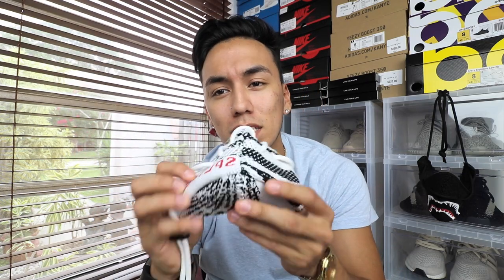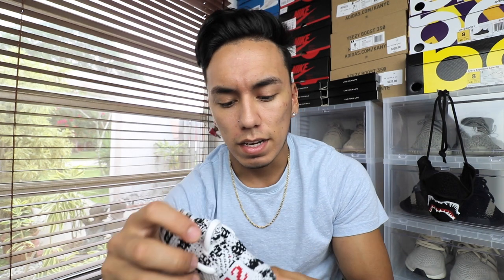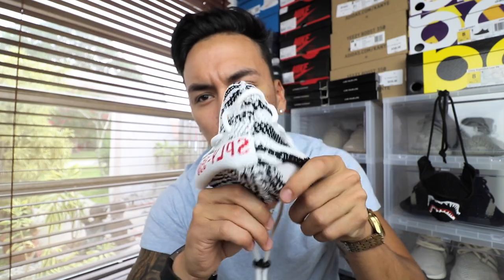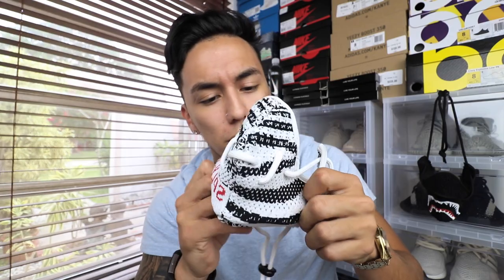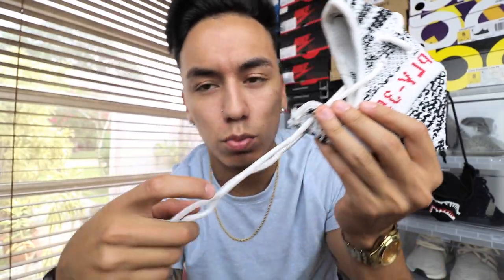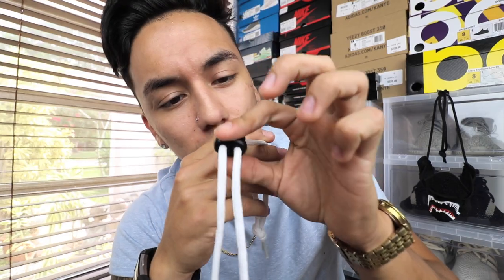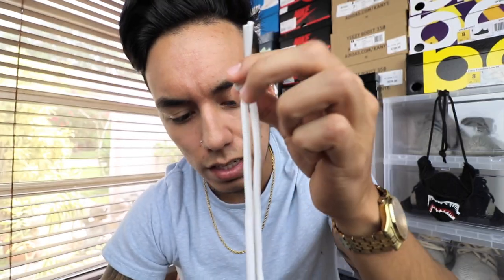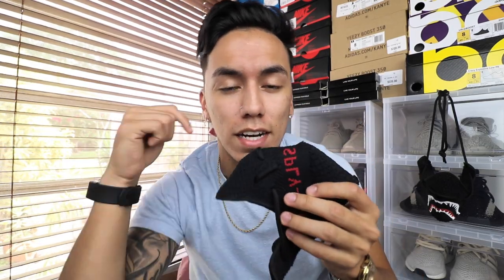CUSTOM YEEZY ZEBRA MASK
-MY LINKS-
MY KNIFE